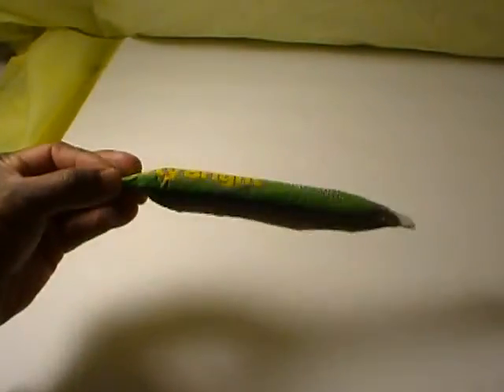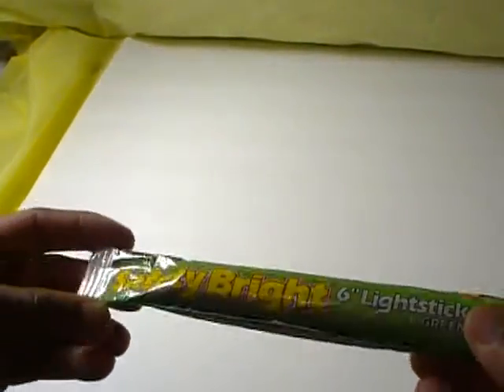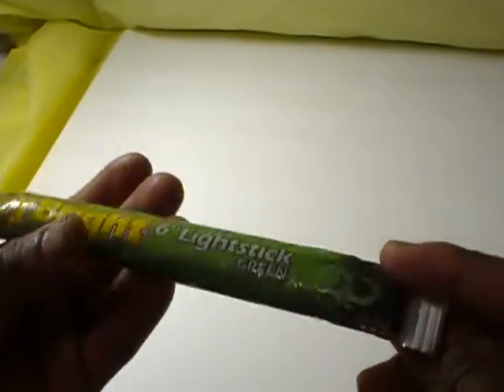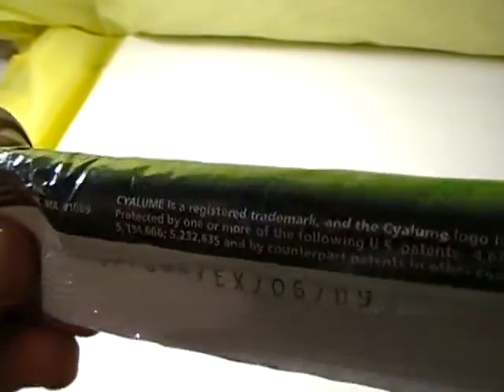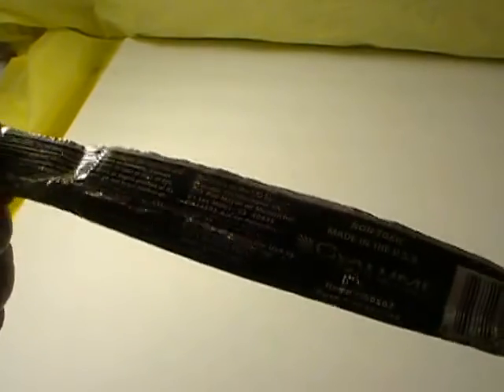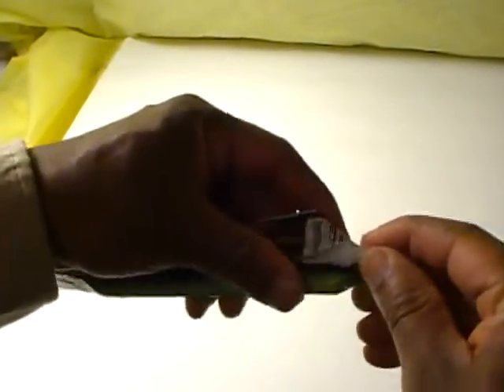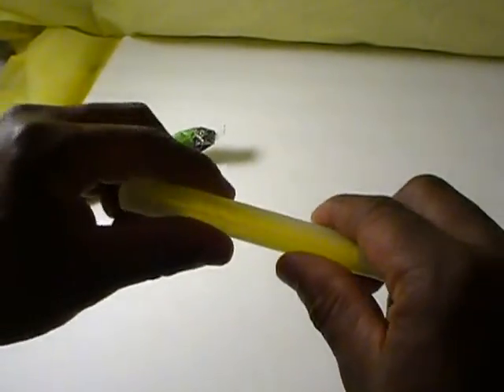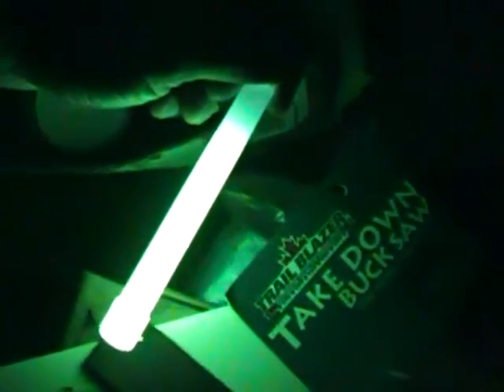Expired Cyalume Light Stick Test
Tested an expired cyalume light stick to see if it still works and if so, to what extent. Expired 6/2009 ... tested 6/2013. In my opinion, it worked well.